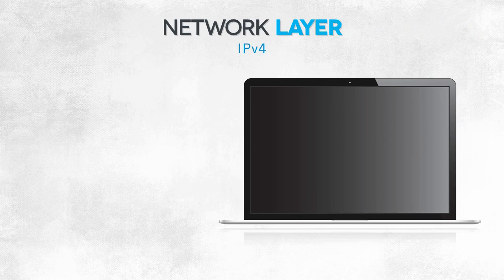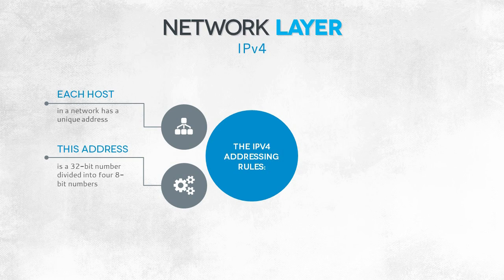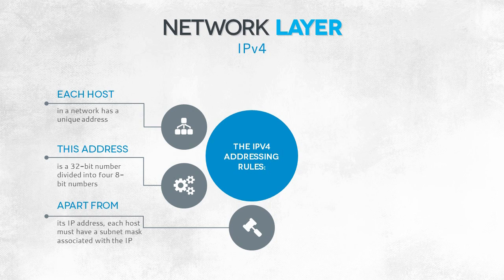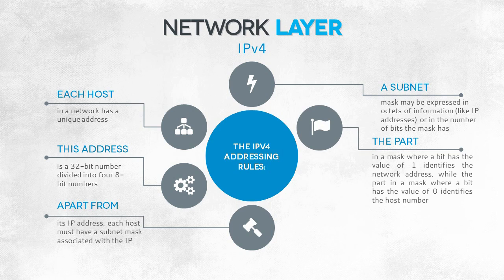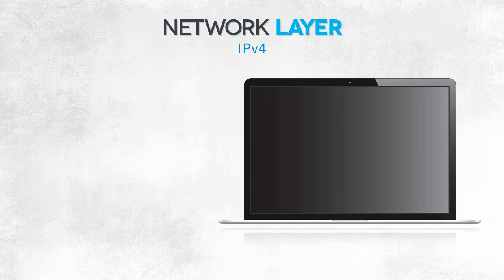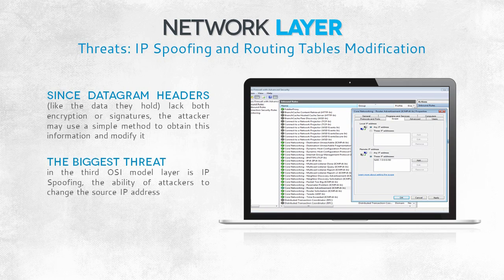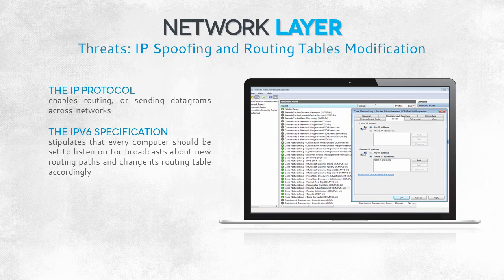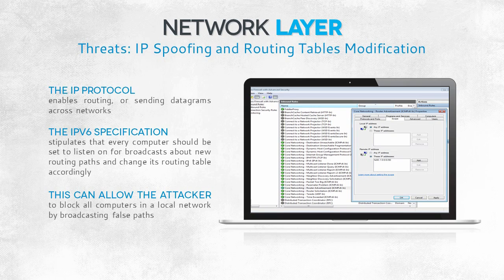7 OSI MODEL #3 Network layer